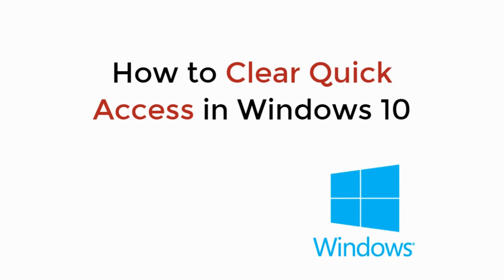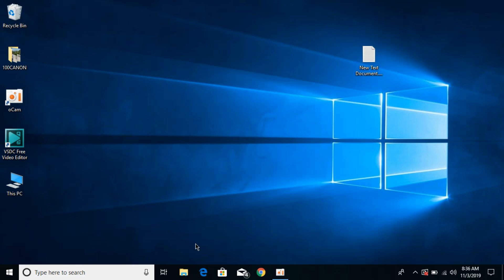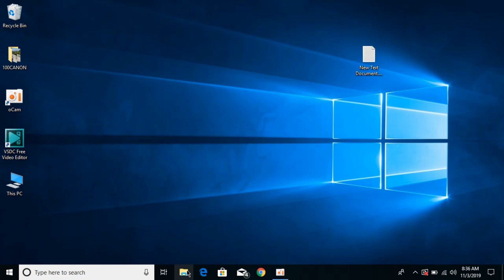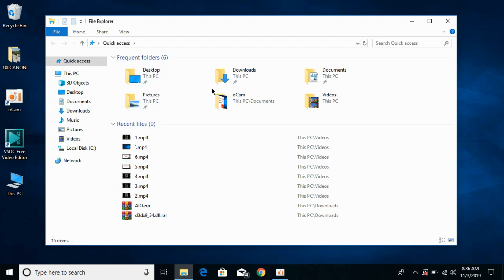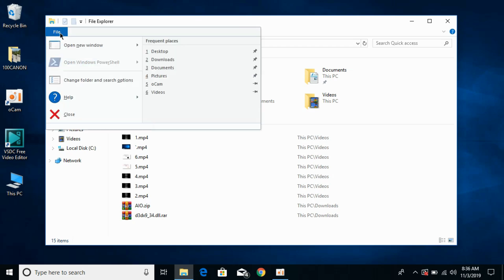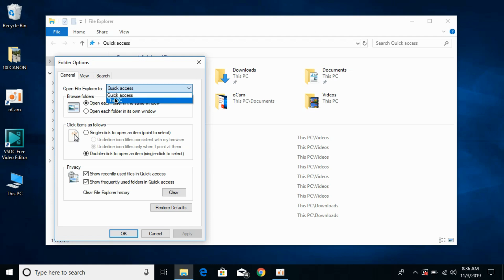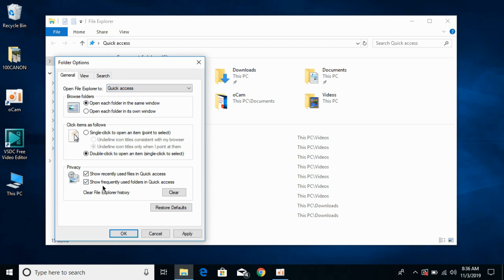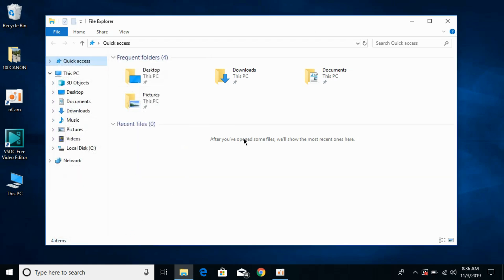How to Clear Quick Access in Windows 10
Learn How to Clear Quick Access in Windows 10